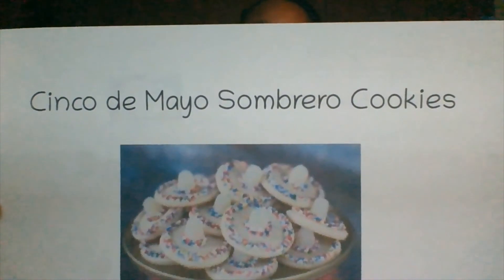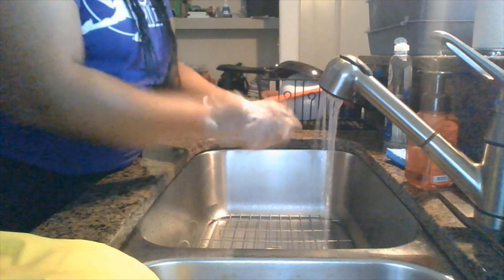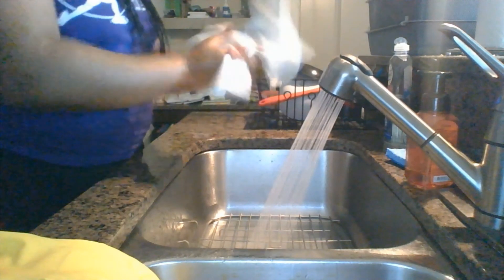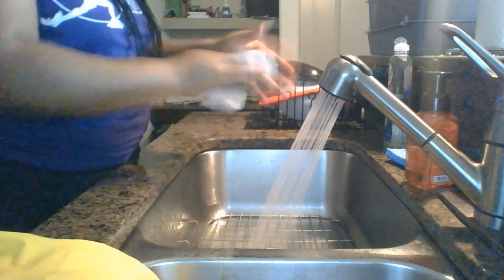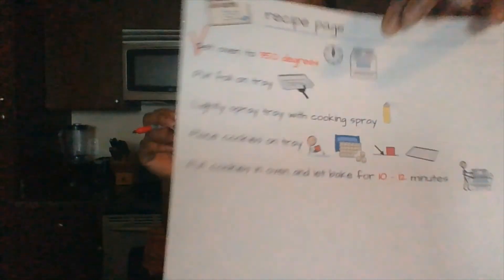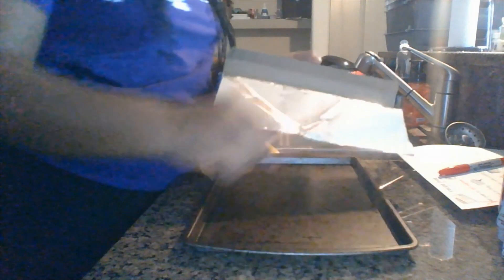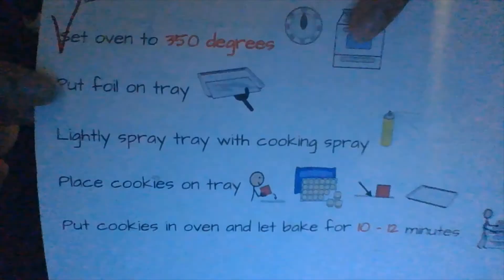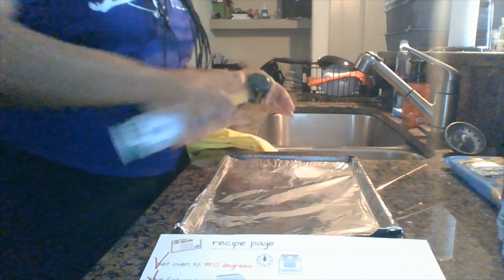Making Cinco de Mayo Sombrero Cookies w/Ms. Bankett